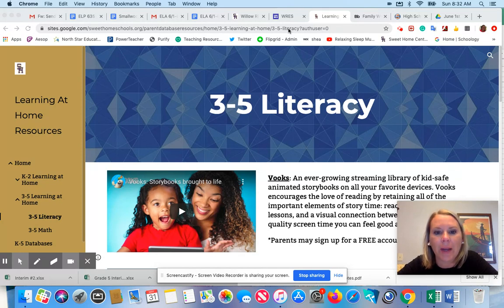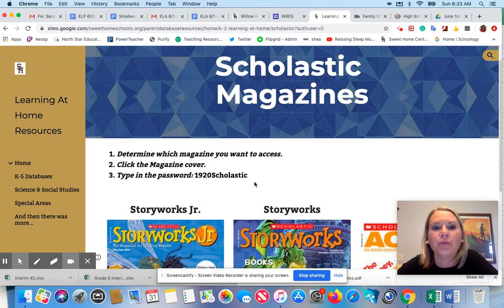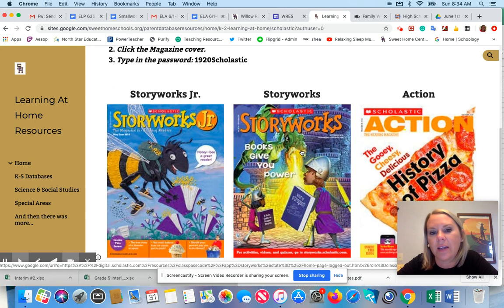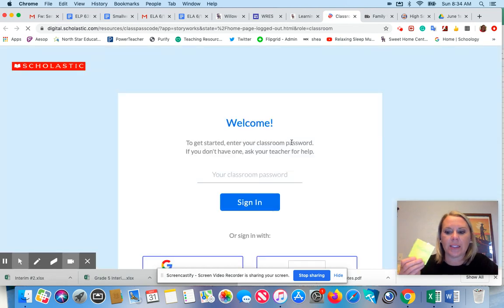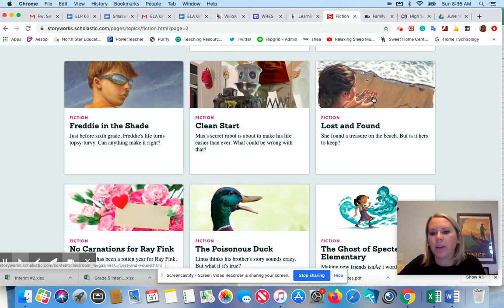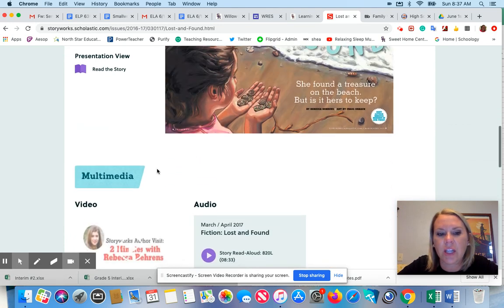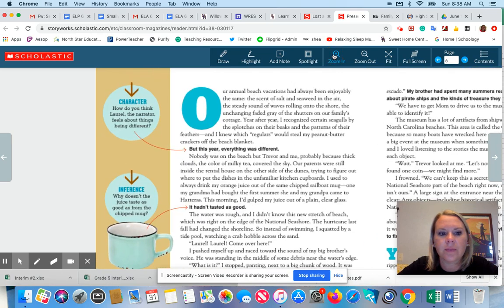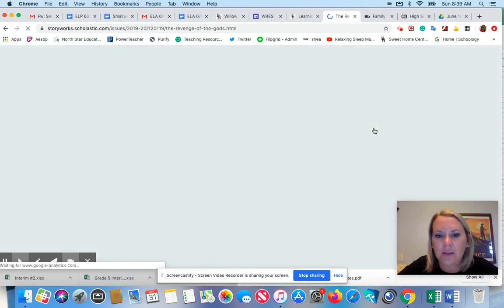Fiction with StoryWorks